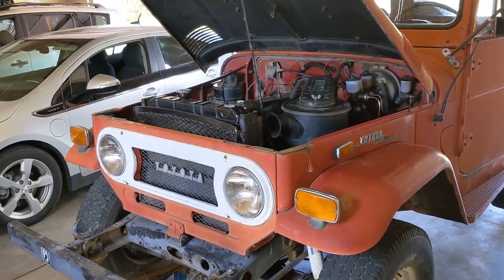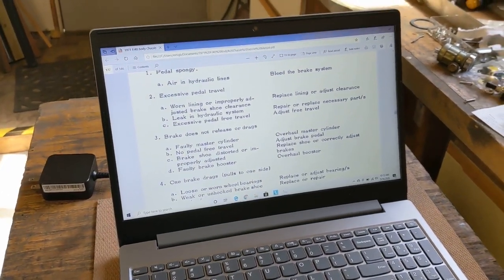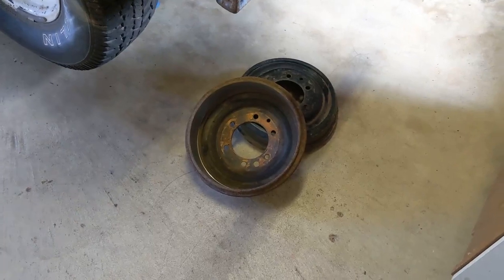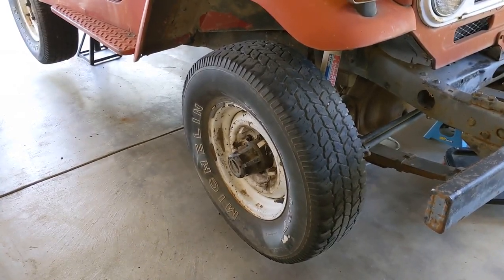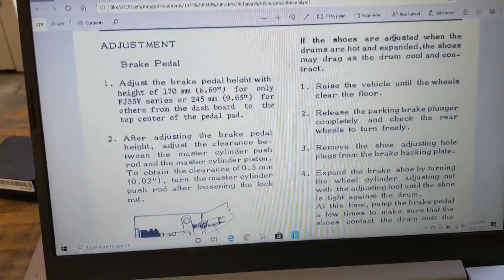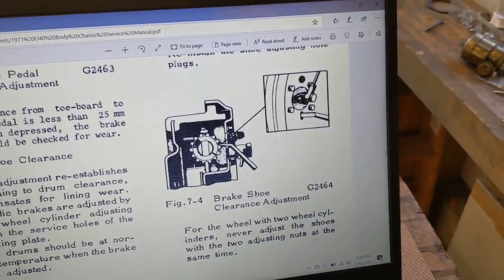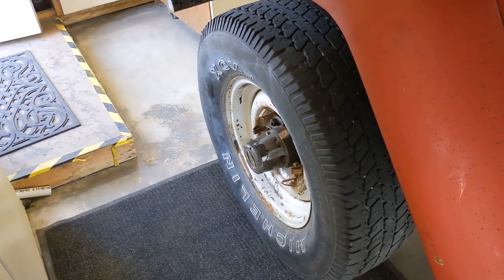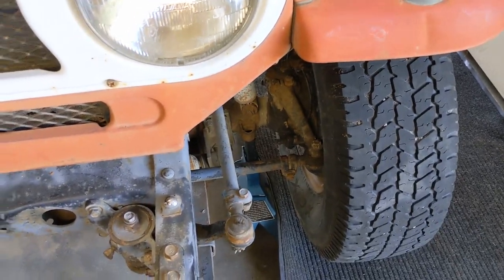Brakes Part 4 + Second Road Test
During the first road test (in the last video) I noticed that there was too much brake pedal play.  Well, that's what road tests are for.

I re-red the brake chapter in the factory service manual and decided to have the brake drums machined.  I skipped this last time because they looked fine, but now I think that was a mistake.

The machinist was able to turn two of the drums, but the last two were too far gone and could not be machined.  I found two machinable replacements at Classic Cruisers in Poncha Springs.

In this video, you get to watch me pull the two unmachinable drums from the rear wheels, install the replacements and adjust all the brakes one more time.

This seems to have done the trick. Brake pedal travel is good now.  A second quick road test confirmed it.

Fourth time was the charm.